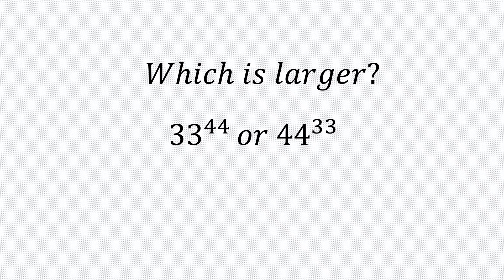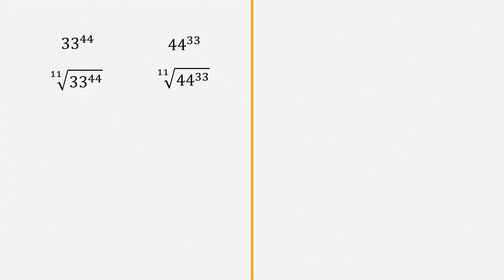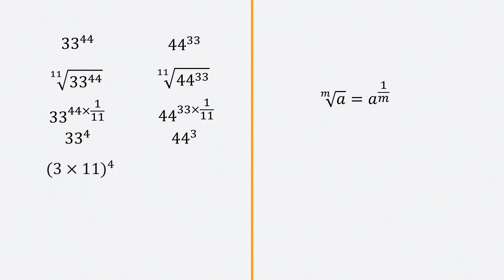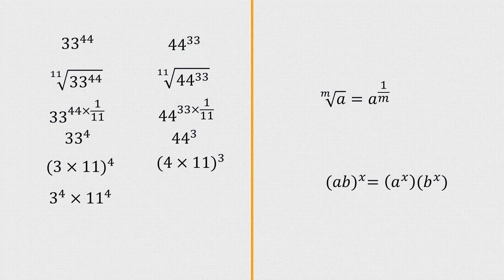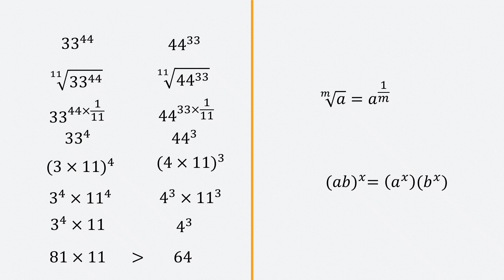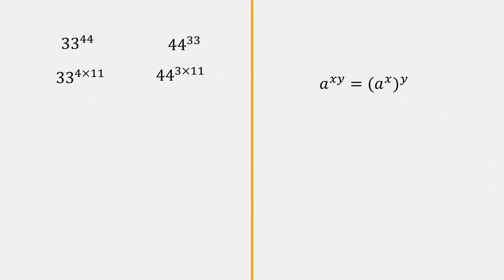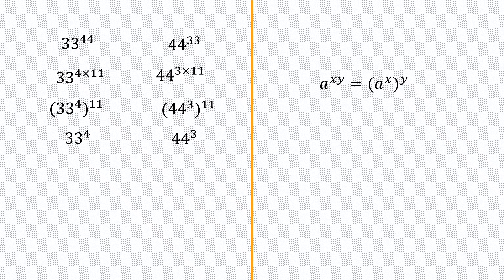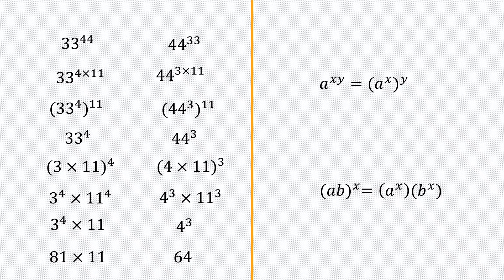Which is larger? A difficult GRE question made easy. No calculator. 33^44 or 44^33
In this video I will teach you a simple way to solve this GRE comparison question.